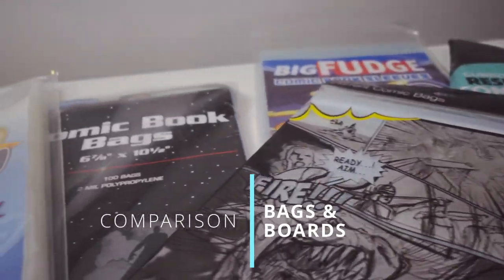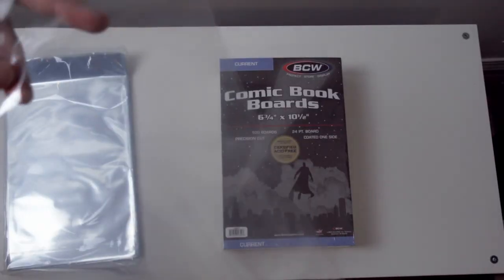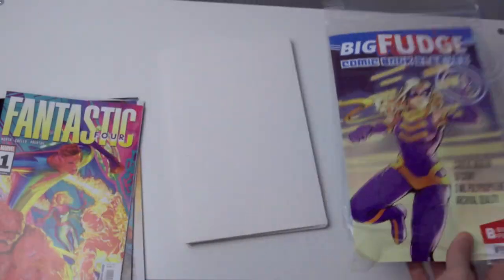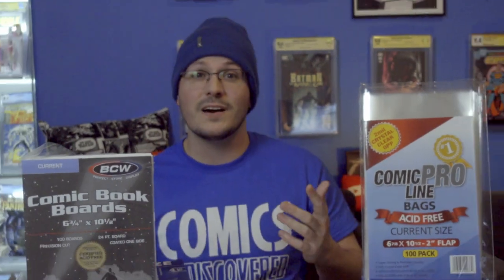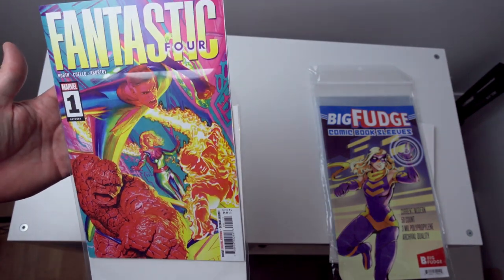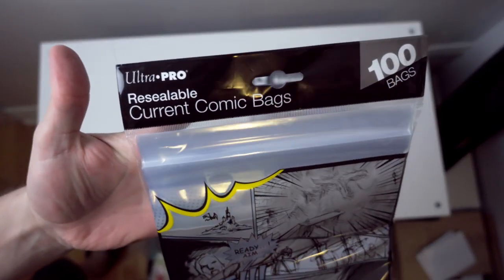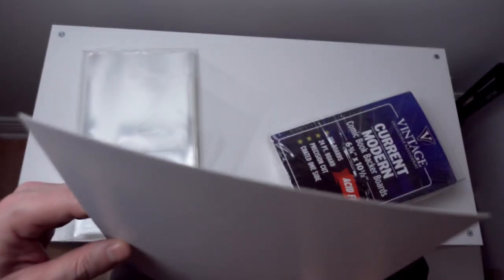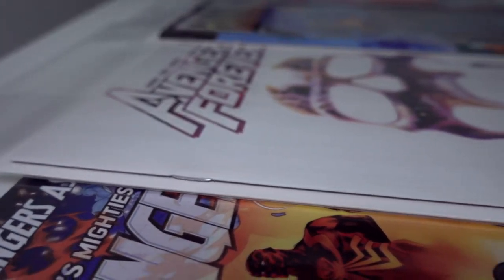the BEST Bags & Boards for your money?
We're looking at the standard bags and boards available out there to protect your books.
All the bags/boards were set for current size.

Ultra Pro
Titan Shield
Comic Pro Bags and Vintage boards combo
BCW combo pack
Big Fudge Combo
BCW Top Loader
UltraPro Top Loader

00:00 Why Review
00:54 BCW is the standard
02:00 Big Fudge big Fu**
03:03 What are bags made of?
04:27 Titan Shield
05:10 UltraPro
06:09 Crystal Clear ComicPro
06:53 Final analysis